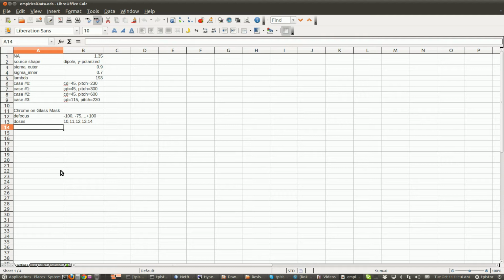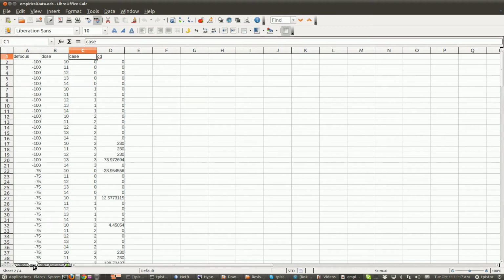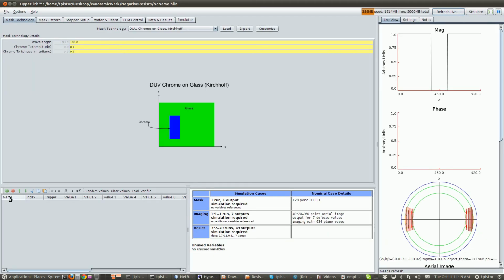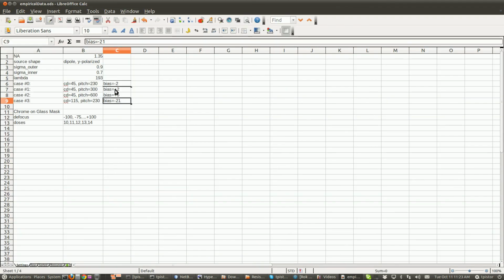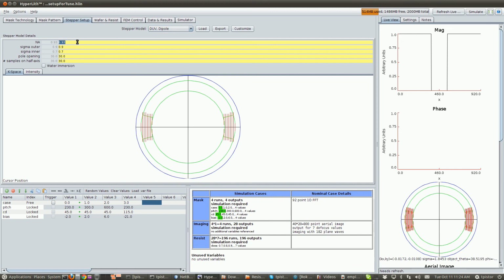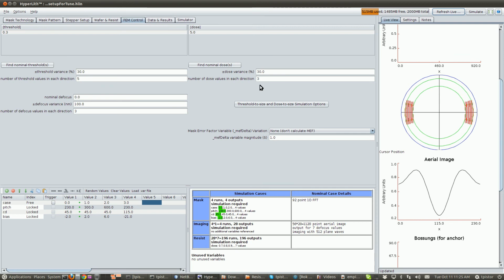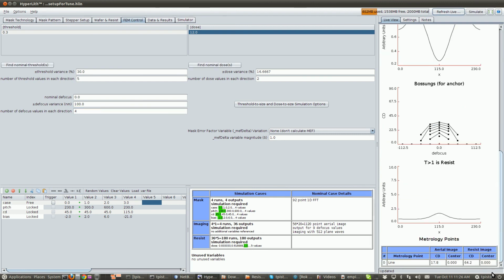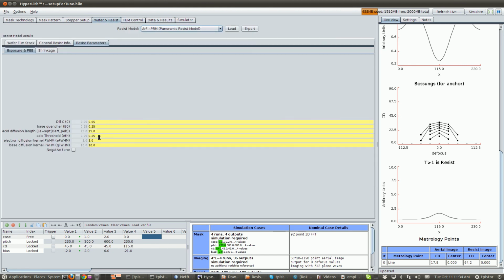Resist Tune #1: Creating the HyperLith Setup File